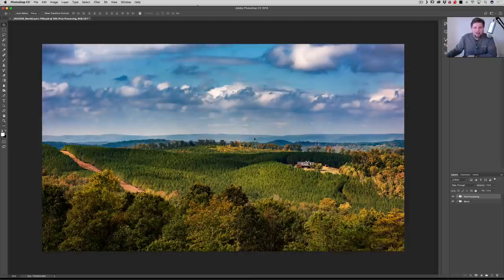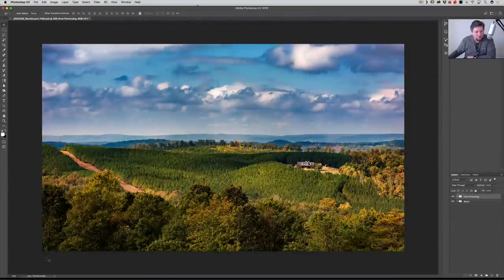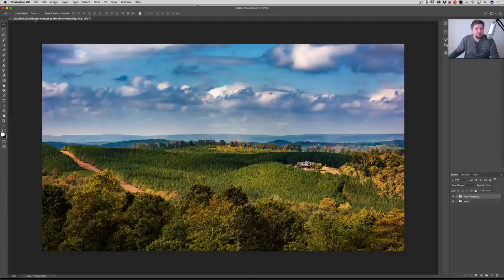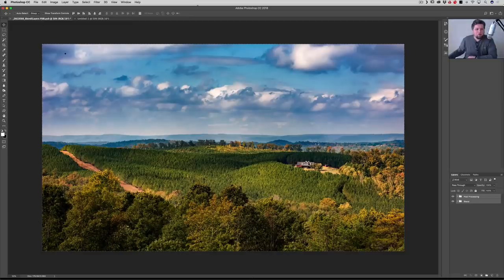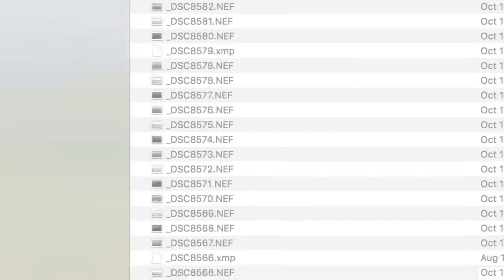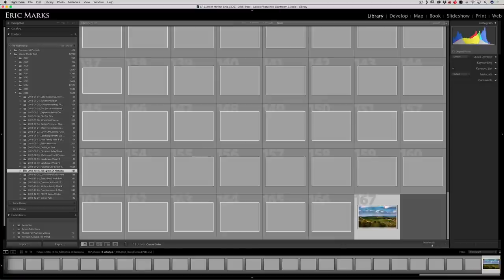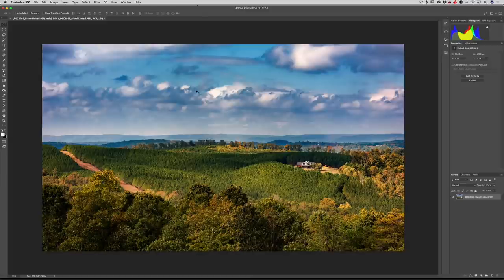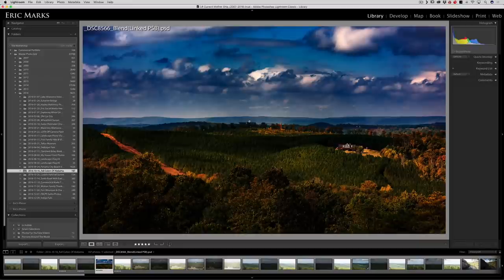Lightroom To Photoshop Quick Tip | Edit A PSD In Lightroom With A Linked PSB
Lightroom To Photoshop Workflow | How To Use PSD And PSB Files | Edit A PSD In Lightroom With A Linked PSB

⬛️My Best Selling Premium Tutorials

📷🌅SUBMIT YOUR PHOTO FOR CRITIQUE🌅📷

Participate in my WEEKLY Instagram photo critiques by posting a photo on Instagram and using my hashtag

I choose two to three photos for critique every single week.

All of you have helped me grow this channel into the coolest community of like minded artists that I have ever been a part of. It is a blessing to me, and I promise I won't ever take myself too seriously or take any of this for granted.

Thank you all so much for your continued support for this channel and my content.

Blessings,

Eric Marks